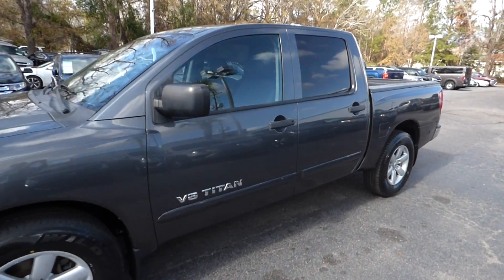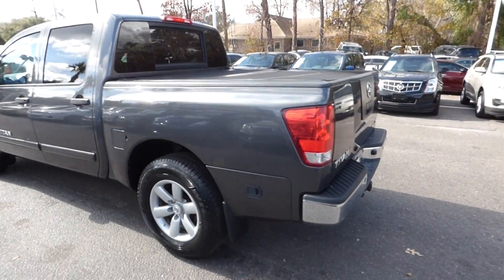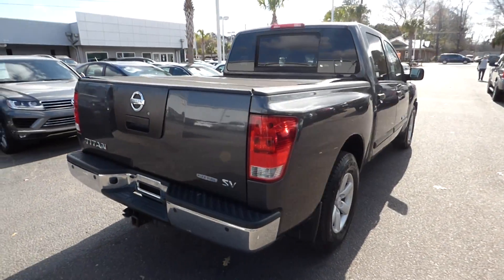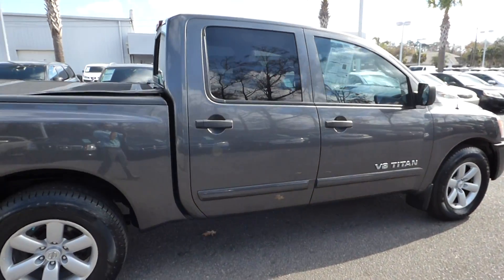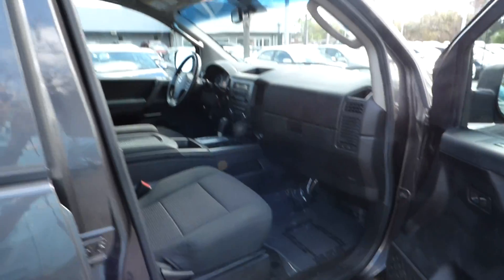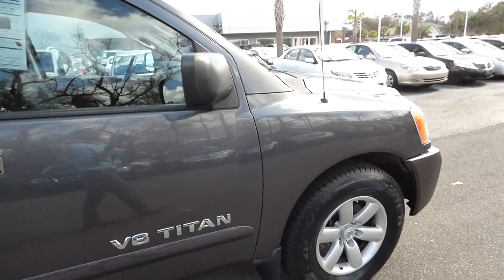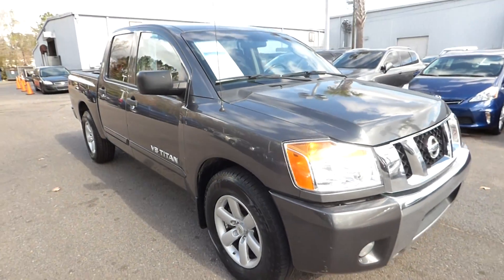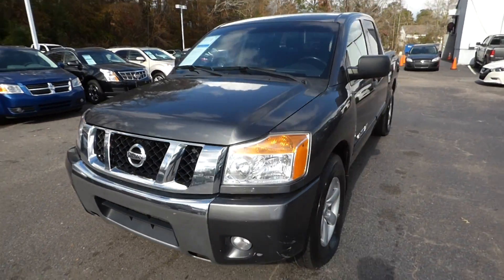2011 Nissan Titan SV T322508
Charcoal Cloth Interior. Alloy Wheels. Automatic Transmission. Clean Carfax. No Accidents. 3 Complimentary Oil Changes. Front Bucket Seats. Bed Liner. Bed Cover. Flex Fuel. Tow Package. Utili-Trac System. AM/FM/CD Radio. Congratulations on choosing an used vehicle from Charleston Nissan. This vehicle has passed our 156 point inspection and comes with a free Carfax with Buyback protection. We also provide a no questions asked 5 day exchange policy on every used vehicle we sell. Also, every vehicle under 70K miles at time of delivery has a limited bumper to bumper 30 day warranty. We always go the extra mile for you.  Ask about our EXTRA ADVANTAGE program! Military discounts available on all new and pre-owned vehicles! Thank you for your service! to see our specials, or one of our 500+ vehicles we have in stock. We now offer free delivery within 300 miles.